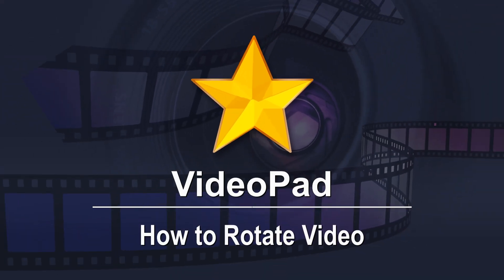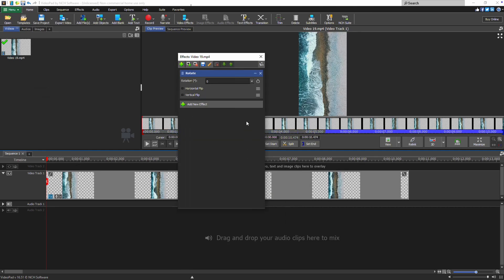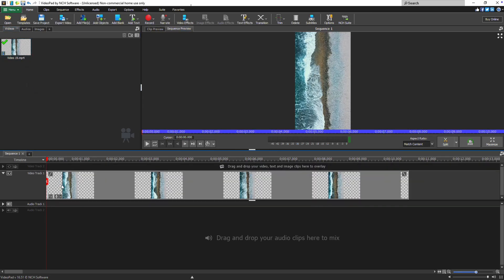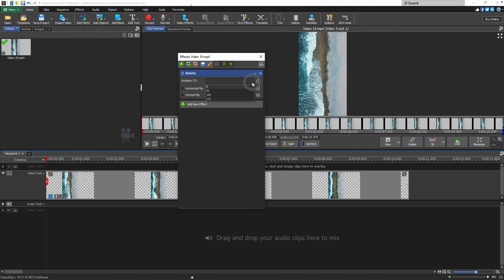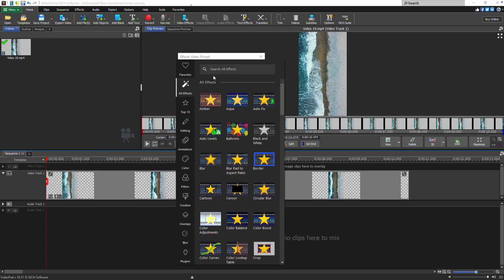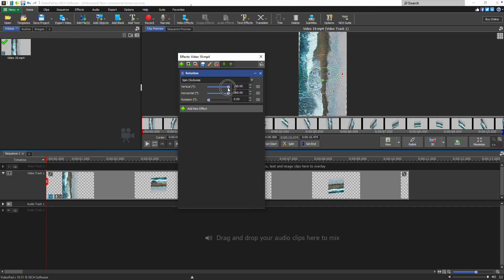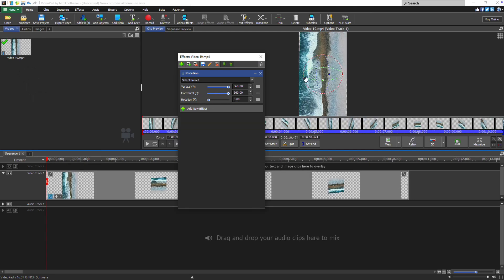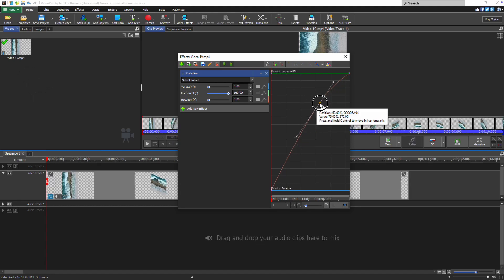How to Rotate Video | VideoPad Video Editing Tutorial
This video will show you how to rotate a video with VideoPad Video Editor.

How to Rotate Your Video with VideoPad

To rotate your video in VideoPad, load your clip onto the Sequence timeline. Click the FX button. This will open the Video Effects dialog, where you can select the Rotate effect. Select from a preset rotation amount or enter the amount in degrees that you would like to rotate the clip. Close the Effects dialog.

Continue watching this tutorial for more details on how to rotate your video with VideoPad.

After adding your clip to the Sequence timeline, click the FX button. For a simple rotation, select Rotate from the effects list. This will open the Video Effects dialog and automatically add the Rotation effect to your clip. Click the Rotation dropdown to select from 90, 180 or 270 degrees or type in an amount of rotation in degrees for a custom rotation. You can also flip your clip horizontally or vertically using the checkboxes.

For a more advanced Rotation effect, select Rotation from the effects list.

From here, you can either select a preset rotation from the dropdown menu or manually adjust the rotation using the sliders. Select one of the Spin presets to add an animation to your clip with the rotation. The Vertical Slider rotates your video along the X-axis, the Horizontal Slider rotates it along the Y-axis, and the Rotation Slider adjusts the rotation along the Z-axis. Use the widget on the Clip Preview to make adjustments on each axis as well.

Open the animation editor using the animation button at the top of the effects list and show the animation line for each parameter to make further adjustments to your rotation animation.